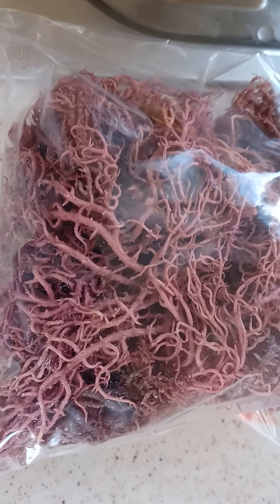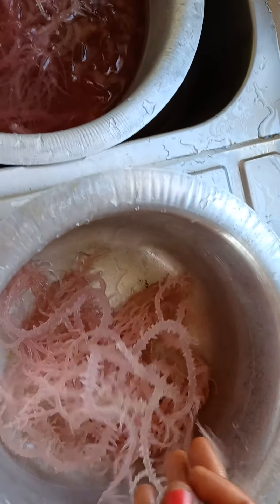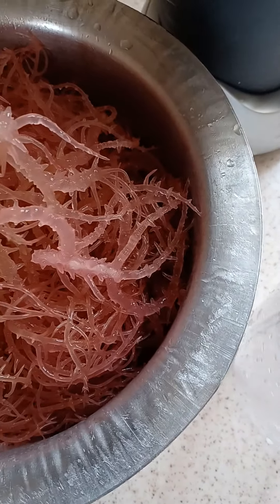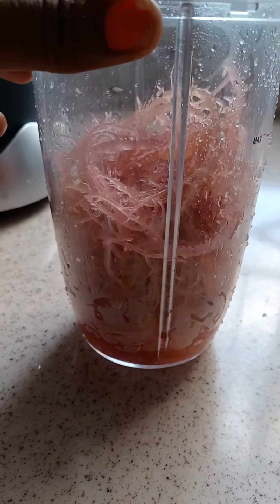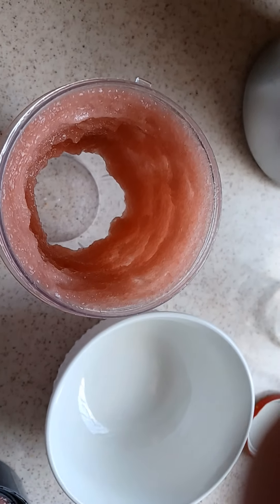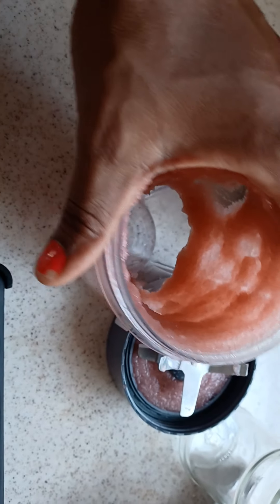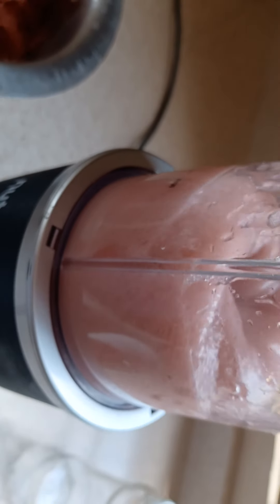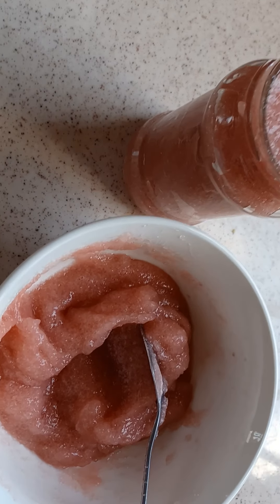purple Sea Moss Gel/Irish moss/ How to turn sea moss into gel/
In this video I'm showing  you how to prepare the best Sea Moss Gel for every day use.